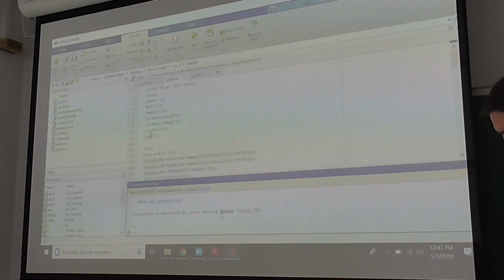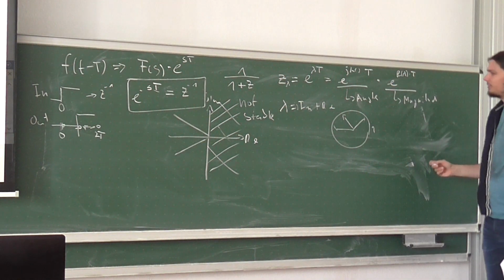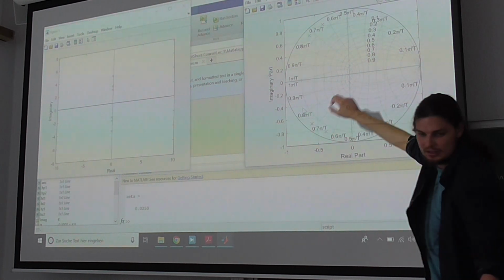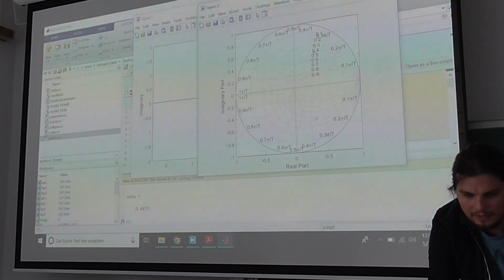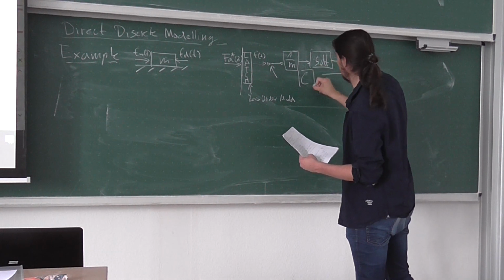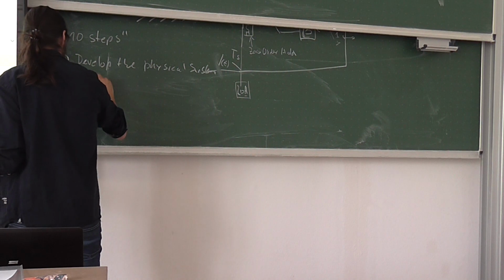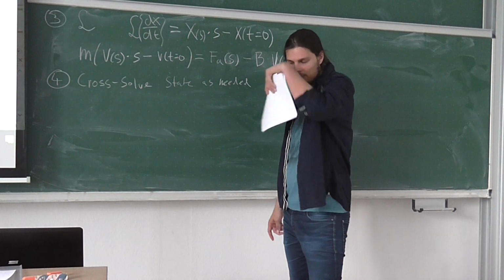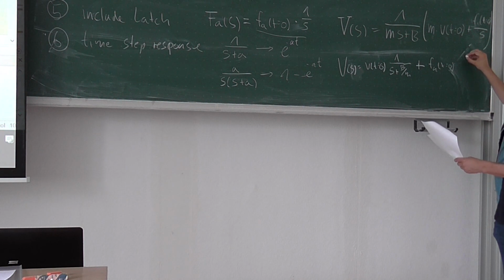Short-Course on Control Theory - Lecture #3 Part #2